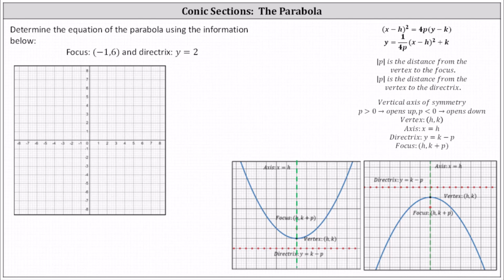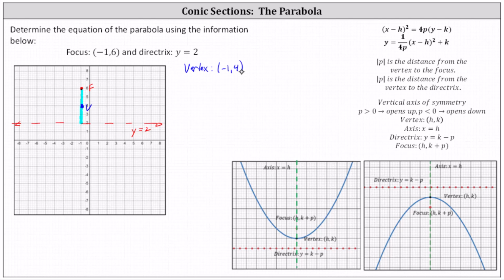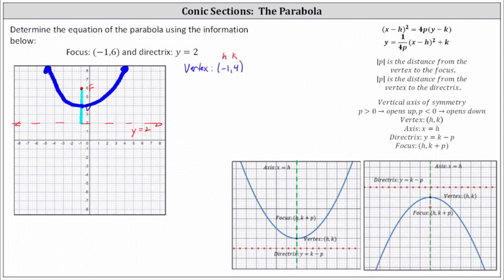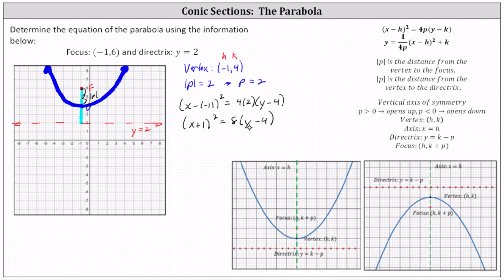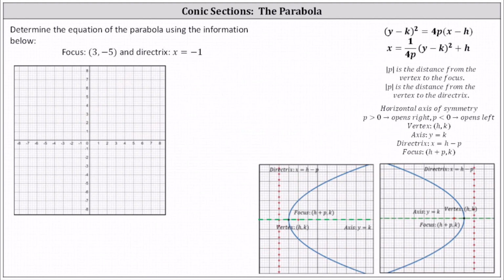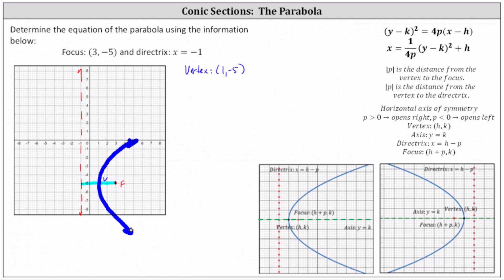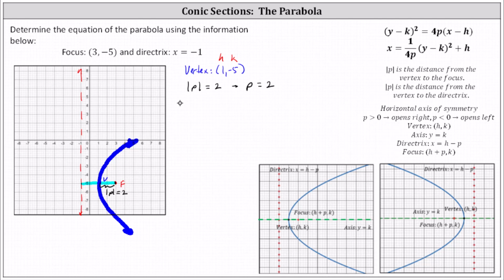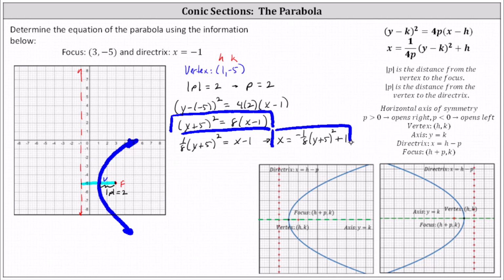Conic Sections: Find the Equation of a Parabola Given the Focus and Directrix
This video explains how to find the equation of a parabola given the focus and the directrix.